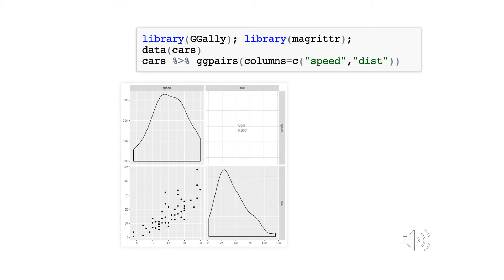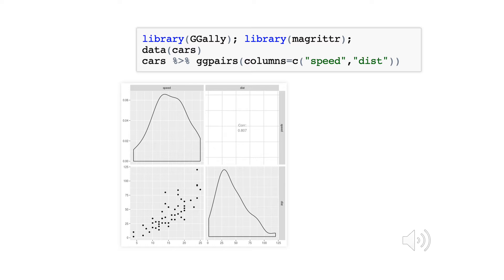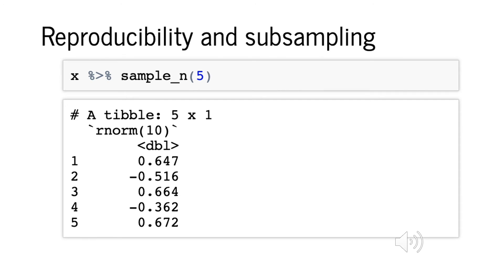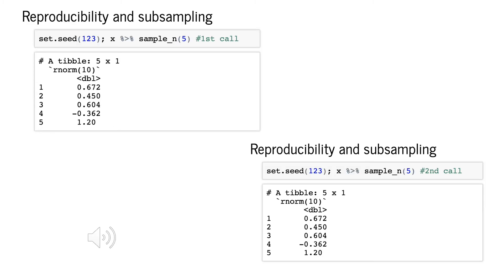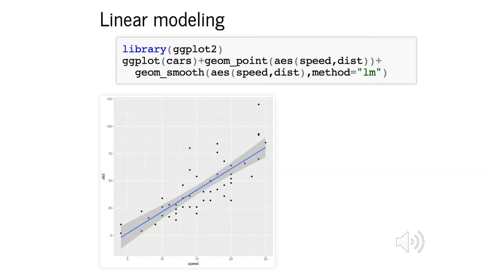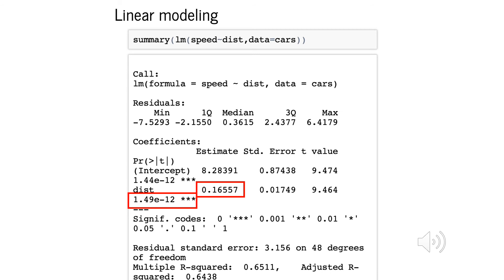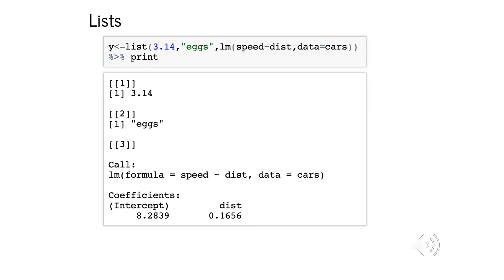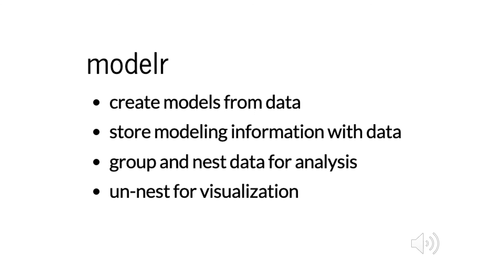Intro to stats modeling